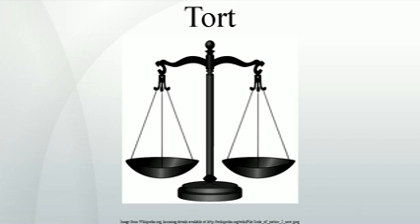Tort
A tort, in common law jurisdictions, is a civil wrong which unfairly causes someone else to suffer loss or harm resulting in legal liability for the person who commits the tortious act, called a tortfeasor. Although crimes may be torts, the cause of legal action is not necessarily a crime, as the harm may be due to negligence which does not amount to criminal negligence. The victim of the harm can recover their loss as damages in a lawsuit. In order to prevail, the plaintiff in the lawsuit must show that the actions or lack of action was the legally recognizable cause of the harm. The equivalent of tort in civil law jurisdictions is delict.